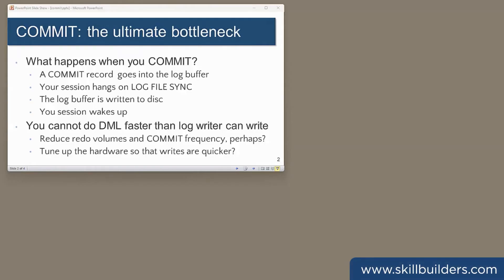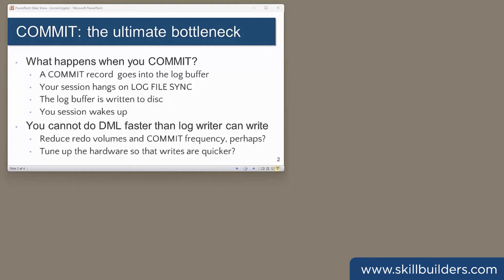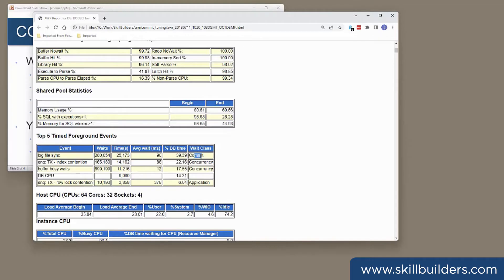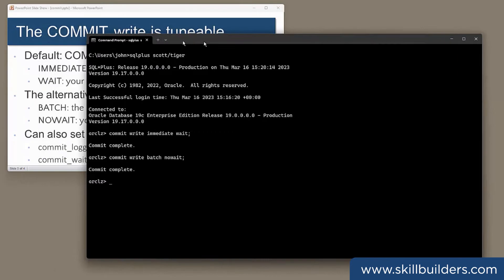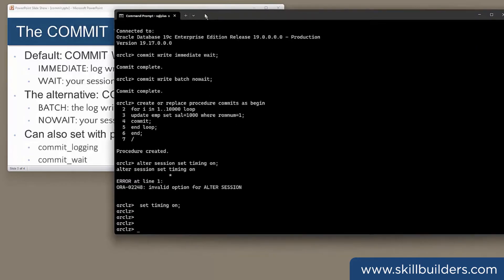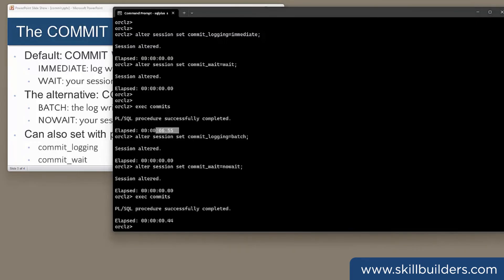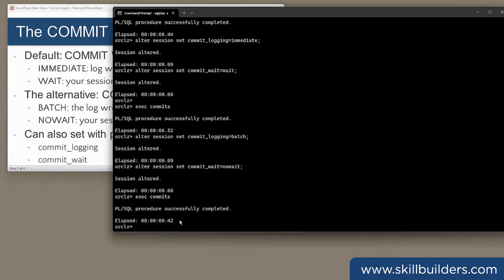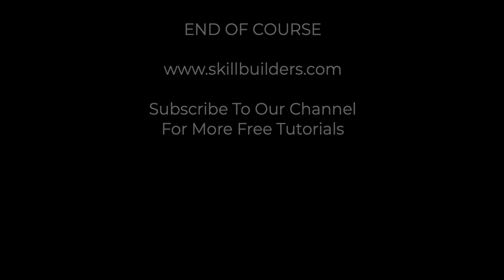Tuning Oracle Commits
Learn how to optimize Oracle COMMIT processing with the BATCH NOWAIT options! COMMIT processing is the ultimate bottleneck in the Oracle database. You can’t process transactions faster than they can be committed, and the standard commit processing mechanism has waits built into it. This tutorial examines and demonstrates an alternative model (COMMIT WRITE BATCH NOWAIT) that can be very effective and easy to implement.

John will demonstrate one way to find issues with commits by showing an AWR report that reveals that 60% – 80% of the DB Time was spent waiting for wait event ‘log file sync’.

John then demonstrates reducing a commit-laden test procedure from 6.5 seconds to .44 seconds using
alter session set commit_logging=batch;
alter session set commit_wait=nowait;

When practical to implement, the commit batch nowait feature is a great, often non-invasive (no code change) way to dramatically improve performance.

Presenter: John Watson, Oracle Certified Master DBA

to download the scripts and slides for this presentation.

Contents of this video:
00:00 - Introduction to Tuning Oracle Commits
00:40 - Lesson 1: COMMIT: How does commit work? AWR Demonstration included.
03:13 - Lesson 2: The COMMIT write is tuneable! Demonstration included.
07:16 - Summary to Tuning Oracle Commits

Attend instructor-led online class with this instructor, Oracle Certified Master John Watson of SkillBuilders!

About Skillbuilders:
SkillBuilders, 25+ years of success stories for Oracle Database Administration, APEX Development, APEX Hosting on AWS and Training.